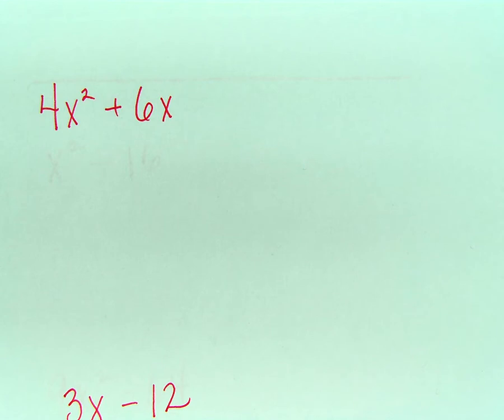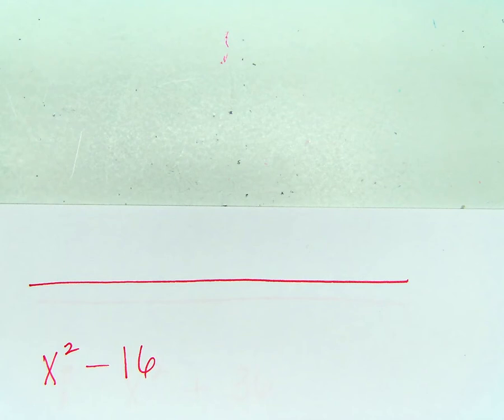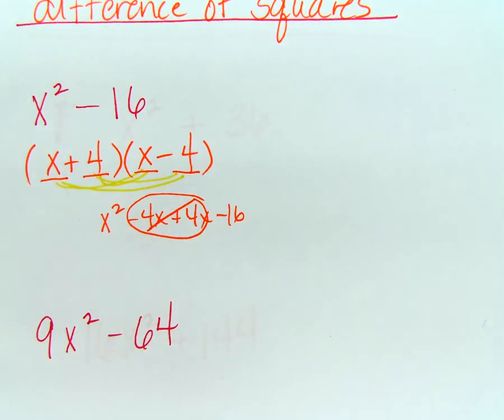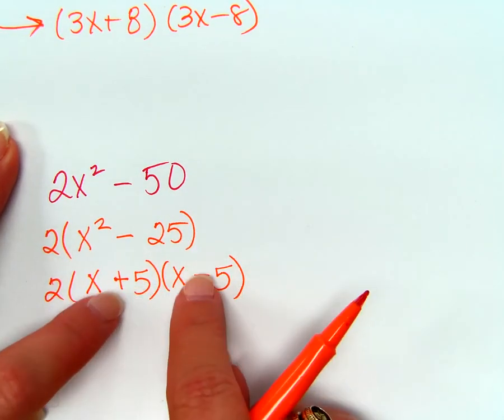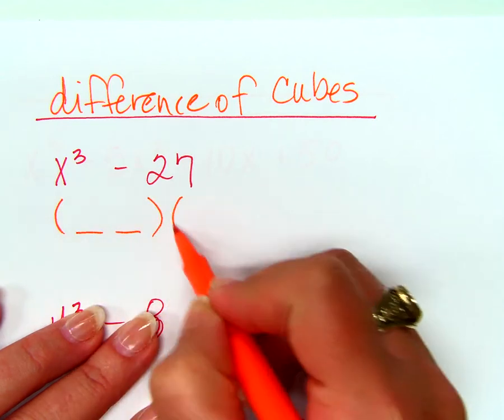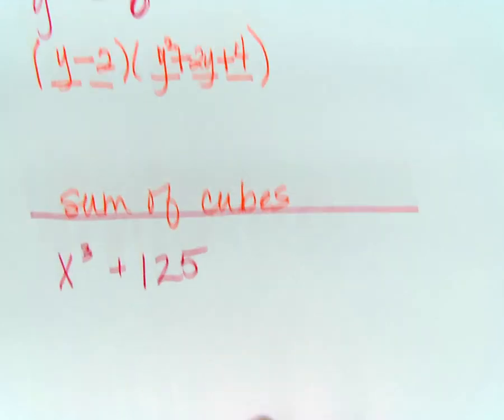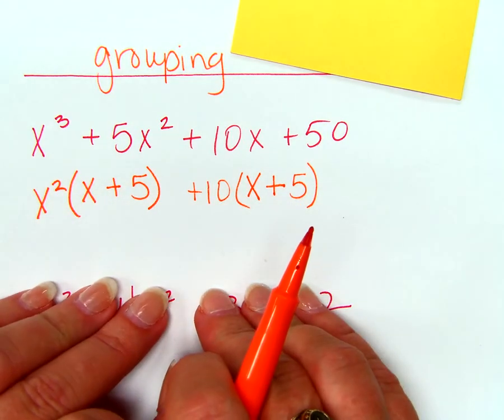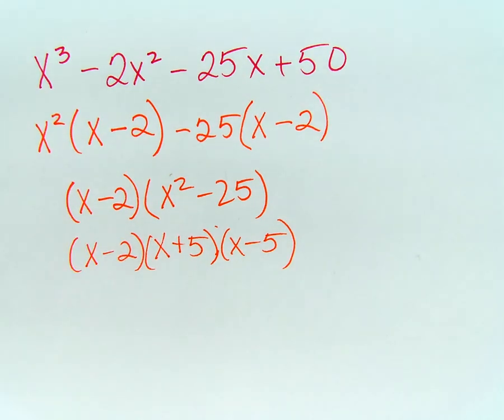factoring sum difference cubes squares grouping 17 18